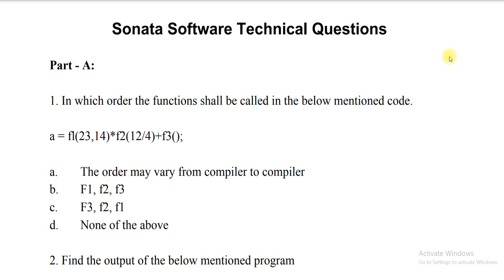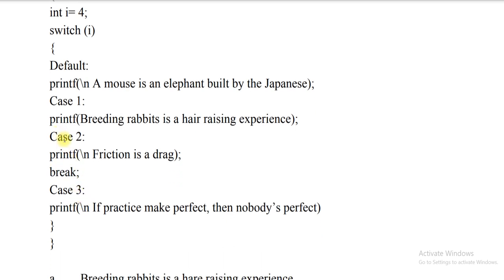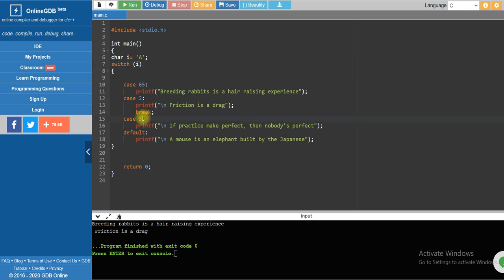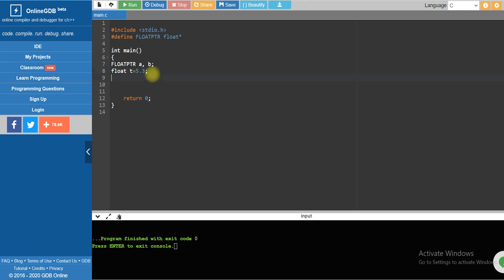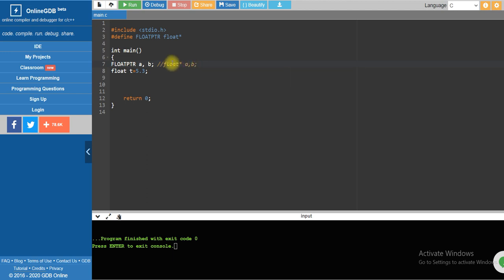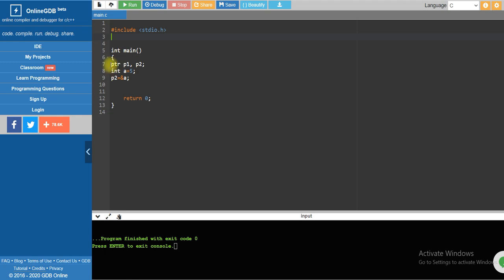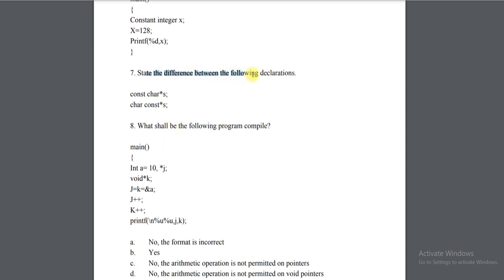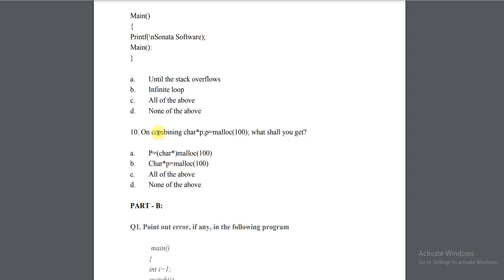Sonata Software Exam Preparation for Technical Questions Part-1 | Placement Drive Exams Preparation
1. In which order the functions shall be called in the below mentioned code.
a = fl(23,14)*f2(12/4)+f3();
a. The order may vary from compiler to compiler
b. F1, f2, f3
c. F3, f2, f1
2. Find the output of the below mentioned program
Main ()
int i= 4;
switch (i)
Default:
printf(\n A mouse is an elephant built by the Japanese);
Case 1:
printf(Breeding rabbits is a hair raising experience);
Case 2:
printf(\n Friction is a drag);
break;
Case 3:
printf(\n If practice make perfect, then nobody’s perfect)
a. Breeding rabbits is a hare raising experience
b. A mouse is an elephant built by the Japanese
c. All of the above
Sonata Software Technical Questions
3. Locate the error in the below mentioned lines.
1. define CIRCUM(R) (3.14*R*R);
2. Main()
3. {
4. Float r=1.0,c;
5. C=CIRCUM(r);
6. printf(\nGobbledygook);
7. printf(\n%f,c);
8. If(CIRCUM(r))==6.28
9. }
a. Line 7
b. Line 1
c. Line 6
d. Line 5
4. Choose the type of the variable in the following declaration?
define FLOATPTR float*
FLOATPTR a, b;
a. Integer
b. Integer pointer
c. Float pointer
d. Float
5. typedef int*ptr
ptr p1, p2;
In the above mentioned code, P2 should be an integer or an integer pointer?
6. Point out the error in the below mentioned program?
main()
Constant integer x;
X=128;
Printf(%d,x);
7. State the difference between the following declarations.
const char*s;
char const*s;
8. What shall be the following program compile?
main()
Int a= 10, *j;
void*k;
J=k=&a;
J++;
K++;
printf(\n%u%u,j,k);
a. No, the format is incorrect
b. Yes
c. No, the arithmetic operation is not permitted on pointers
d. No, the arithmetic operation is not permitted on void pointers
9. How long the below mentioned program will run?
Main()
Printf(\nSonata Software);
Main():
a. Until the stack overflows
b. Infinite loop
d. None of the above
10. On combining char*p;p=malloc(100); what shall you get?
a. P=(char*)malloc(100)
b. Char*p=malloc(100)